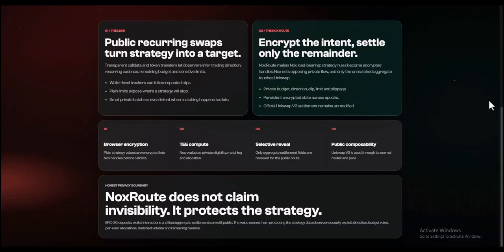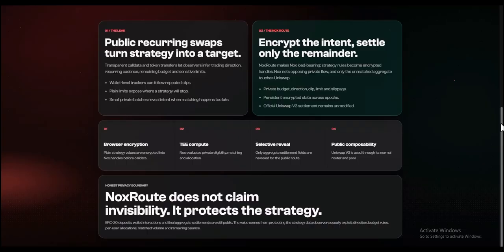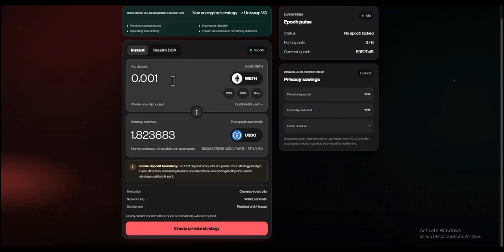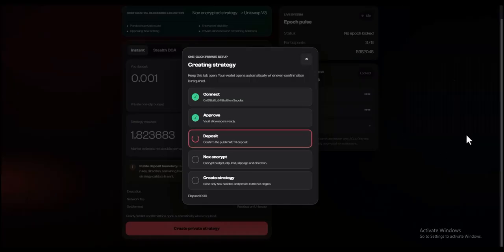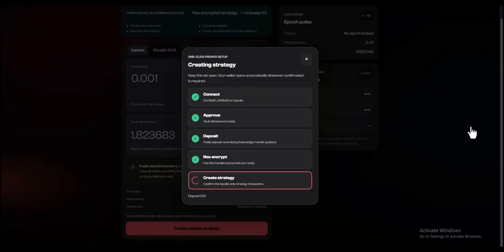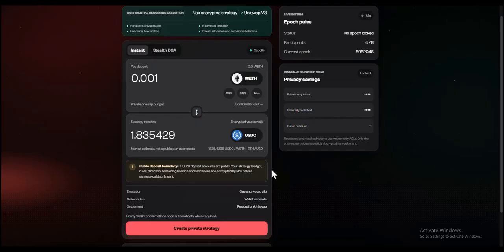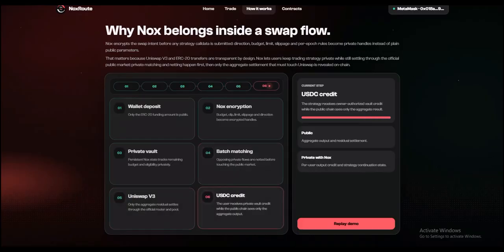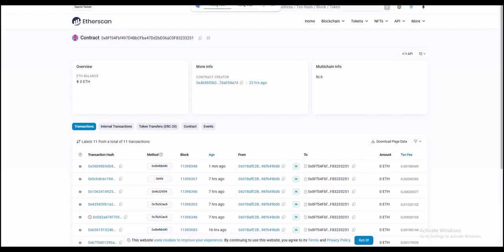NoxRoute Demo — Private Strategy Router for Uniswap V3 with iExec Nox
NoxRoute is a private strategy router for public Uniswap V3 markets, built with iExec Nox.

On a normal DEX, swap direction, size, cadence, limits, and remaining budget are visible by default. For recurring strategies, that public data can expose the trader’s intent and turn the strategy into a target.

NoxRoute changes that privacy boundary.

Users can fund a strategy on Sepolia, encrypt swap intent with Nox, keep strategy rules and private balances protected across epochs, match opposing private flow off the public market, and reveal only the aggregate residual that must settle through the official Uniswap V3 router and pool.

This demo shows:

- Wallet connection on Sepolia
- WETH strategy funding
- Nox-encrypted private swap intent
- Epoch-based private strategy flow
- Aggregate settlement through Uniswap V3
- Owner-authorized private balance reveal
- Verifiable Sepolia contract and transaction state

NoxRoute does not claim that wallets, deposits, or final settlement calls disappear. Those remain public. The value of Nox is protecting the exploitable strategy layer: direction, budget rules, limits, requested volume, matched volume, remaining balance, and owner-only allocations.

Built for the iExec Nox / WTF Hackathon.